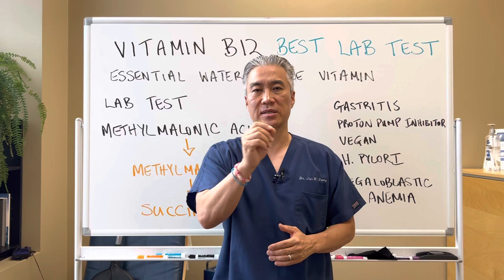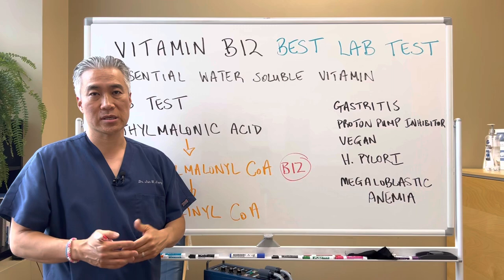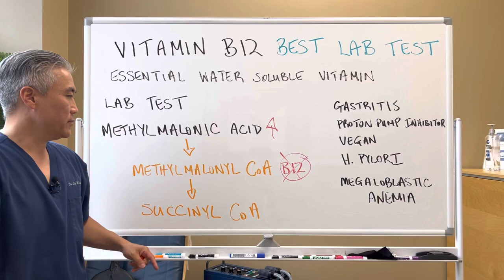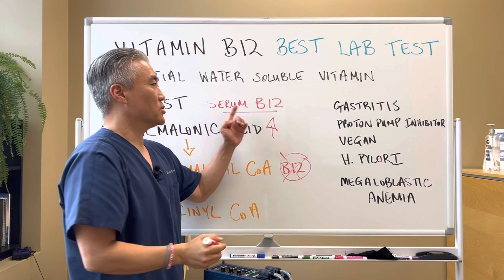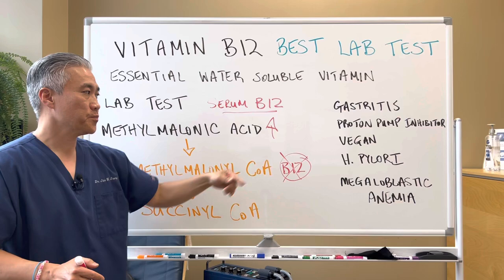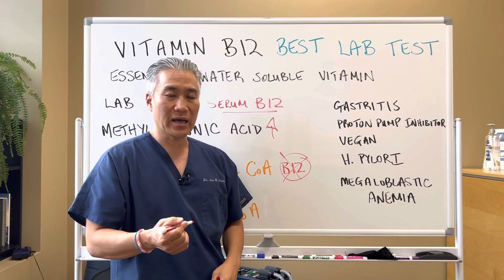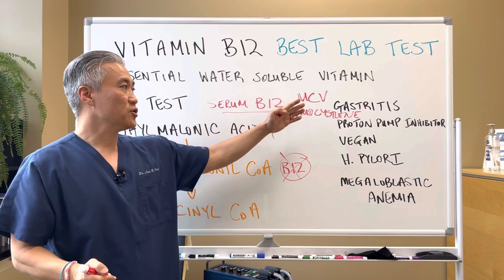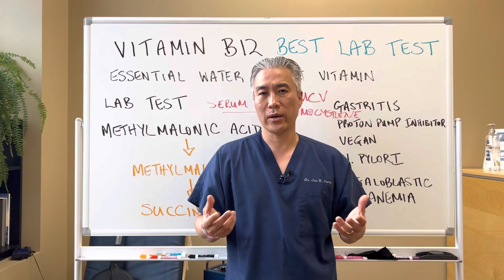Vitamin B12---Best Lab Test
Answer: Methylmalonic Acid

B12-2000™ Biotics Research
Hydroxo B12-Seeking Health
Adenosyl/Hydroxy B12-Pure Encapsulations
Methyl B12-Ortho Molecular Products